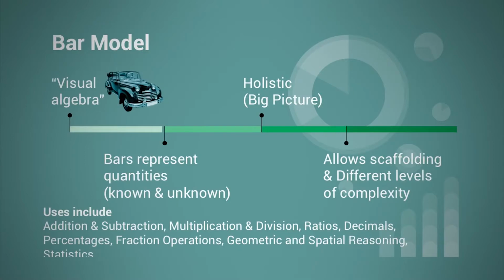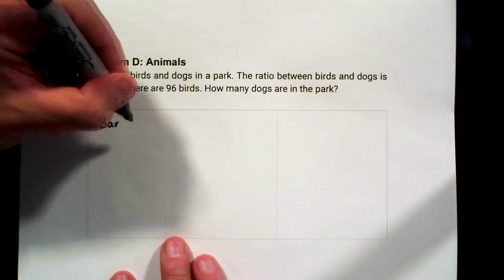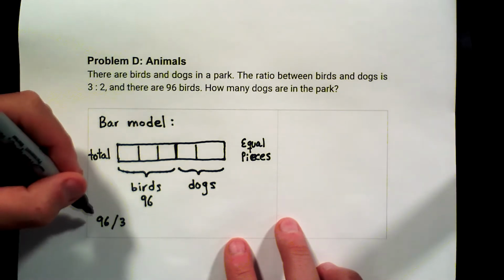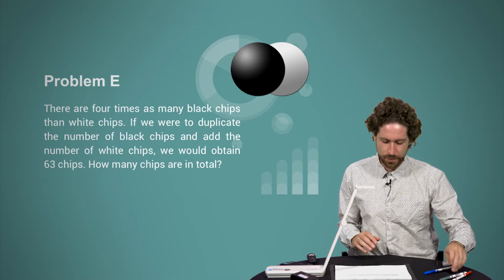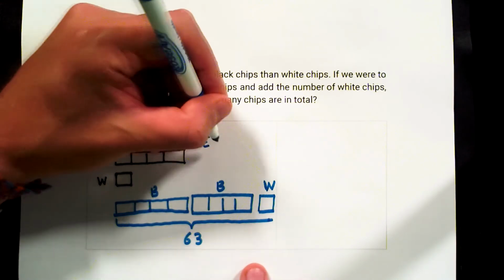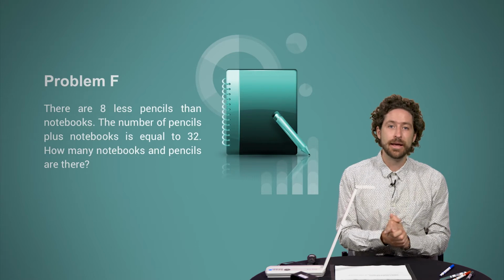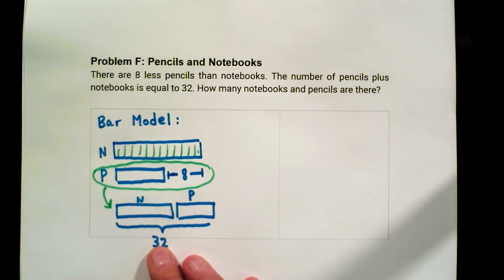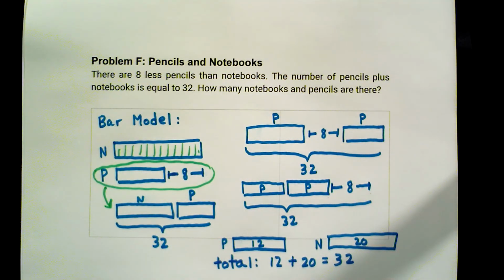Bar Modeling in Problem Solving Part 2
In this video, we use bar models (also known as Tape Diagrams) as a tool to reason algebraically about quantities (Part 2).